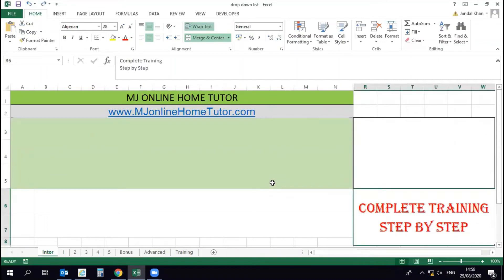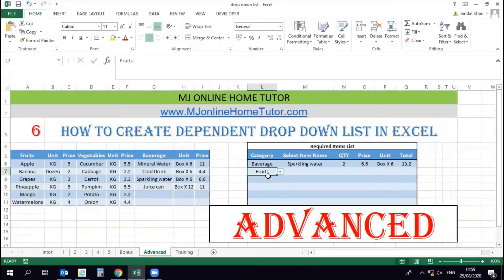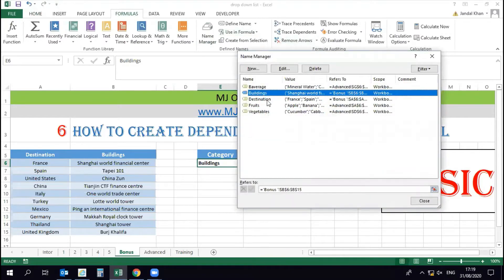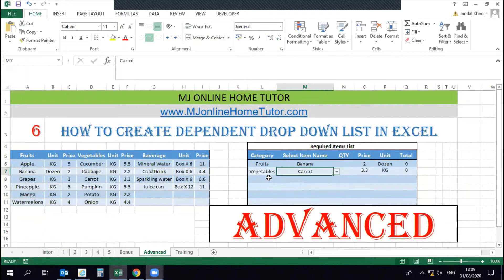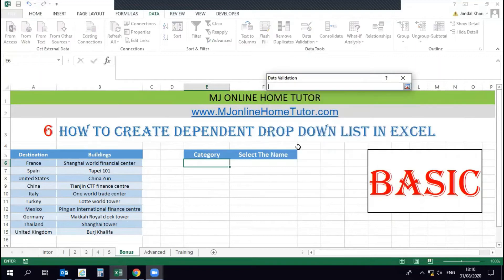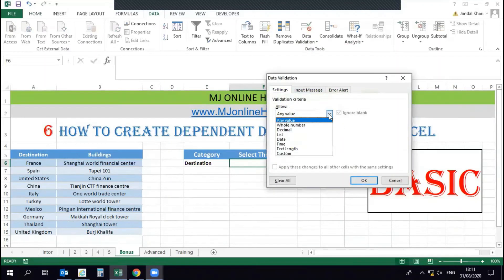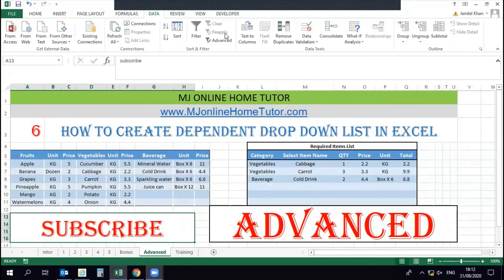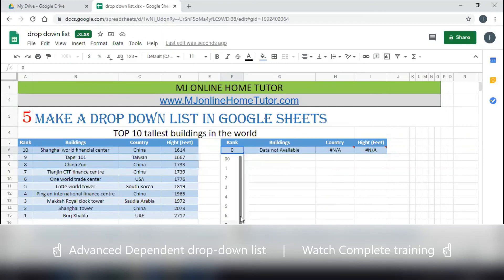How to create Dependent Drop Down List in Excel with Multiple Selections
How to create dependent drop-down list in excel with multiple selections. In this video tutorial we will discuss how to create a dependent dropdown list in excel from the basics. We also discuss examples of how to make a conditional drop down list in excel. Once you will understand how to create a dependent drop down list in excel with basic tutorial. You can understand how to make a dependent drop down list in excel advanced tutorial video as well. You can also learn about drop down lists in excel more options with this complete training link is in the description below. If you understand how to do dependent drop down lists in excel. Then you can easily learn how to create a dependent drop down list in excel from another sheet so watch complete training from the basic

Watch compete training to have full command on Drop down box options so you can create, Edit, it on Excel and as well as on google sheet.

1                     How To Create An Excel Drop Down List In Excel Step By Step
In this tutorial you will learn how to create an Excel drop down list and by practising with you can create a drop down list Excel by your own without any help. This tutorial is very useful for MS Excel Beginners. Watch complete tutorial by above link and learn How to make in Excel a drop down menu.
2                     Add A Drop Down List In Excel
How to adding a drop down in Excel. In this tutorial we will be adding a drop down box in Excel as well as adding a dropdown in Excel data without source data from any sheet. The data will be adding to a drop down list in Excel manually from data validation option.
3                     Edit a Drop Down List In Excel
Once you learn how to create an Excel drop down list then you can understand How to edit a drop down list in Excel. In this tutorial you we learn how we can Excel drop down list edit while we have existing dropdown box. In this tutorial video you will learn with 2 examples one will be with source data and the second example will be without data source (manual Drop Down data).
4                     How to Create Drop Down List In Google Sheet
How to create a drop down list in google sheet. in 4th tutorial you will learn how to create drop down list in google sheet. By this Excel tutorial you will able to create drop down list in google sheet professionally.
5                     Make a Drop Down List In Google Sheets
How to make a drop down list in google sheets. Excel Drop down list option’s is different from drop down list in google sheet. To completely understand google sheet drop down list watch complete tutorial how to make in Excel a drop down menu in google sheet. In this tutorial creating a drop down list in google sheets without data source and we will add data manually.

Timestamps
Over View dependent drop down list in Excel 00:05
Creating dependent drop down list in Excel 02:56

I have already start making vides for this course you will get after few hours

MJ HOME TUTOR ACADEMY

Follow Me Youtube Twitter Facebook Instagram Google+ Blog